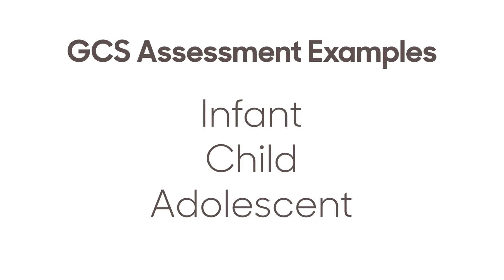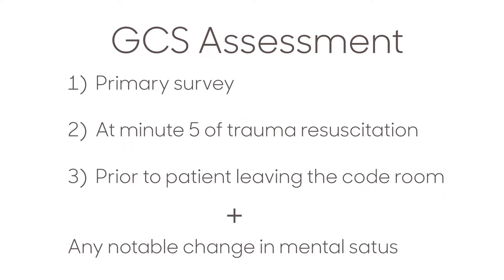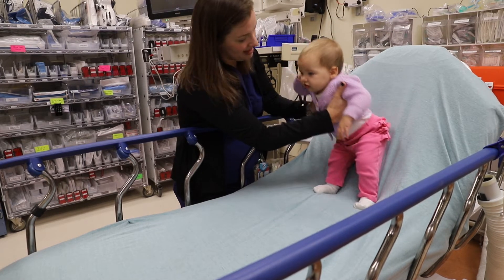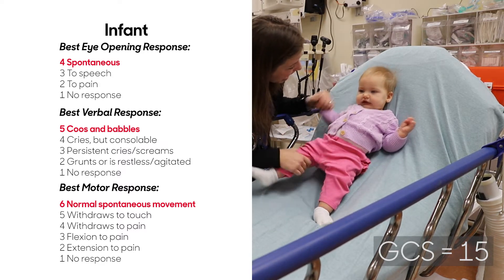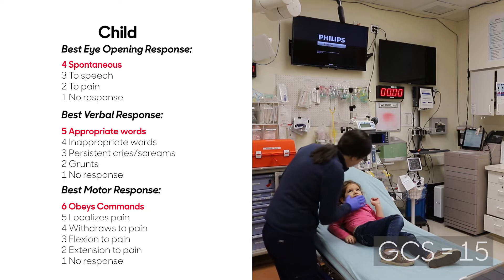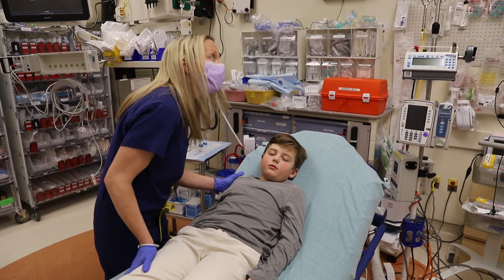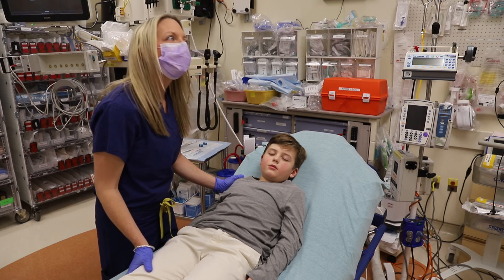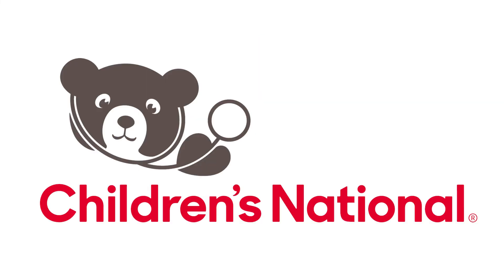GCS Examples in Pediatrics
Examples of the GCS assessment in an infant, child, and adolescent.